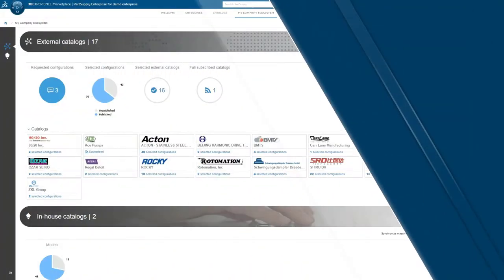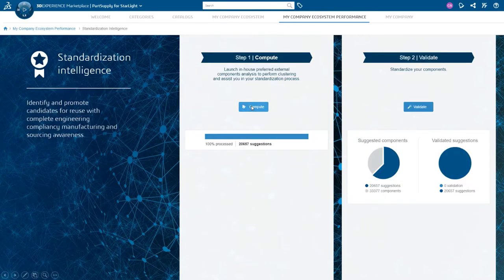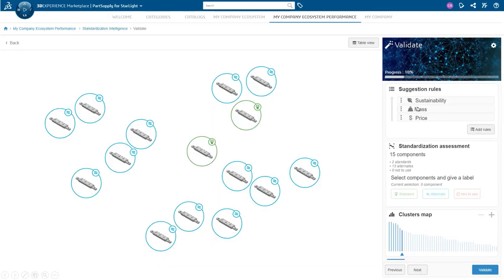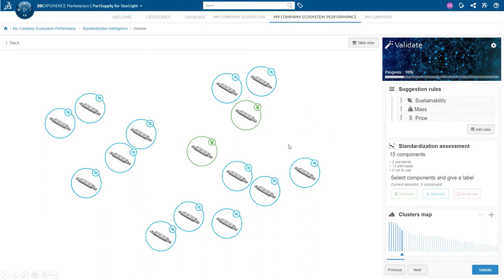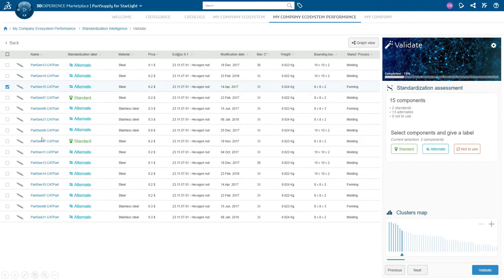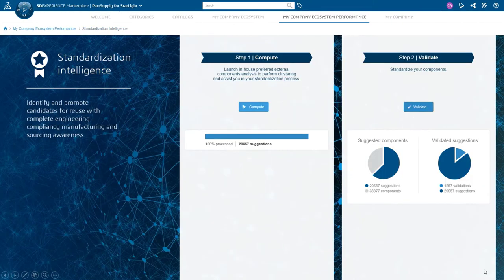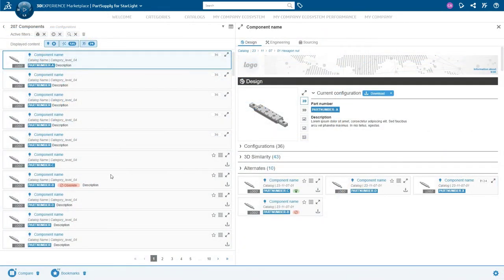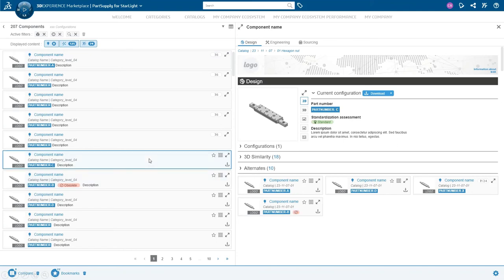Standardization Intelligence Analyst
Standardization Intelligence Analyst  provides a new step-by-step process enabling powerful product part standardization based on the right information. Identify clearly for your designers which components are the references to use and reuse, which ones can be considered as alternates, and which ones must not be used.
These standardization decisions are made by and shared between the engineering and sourcing departments.